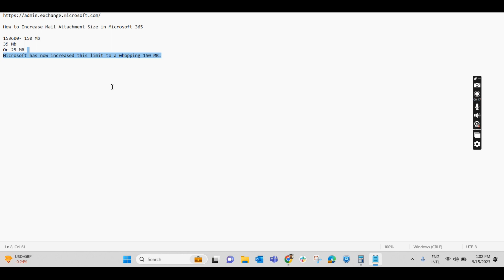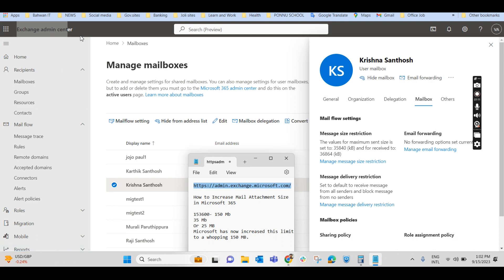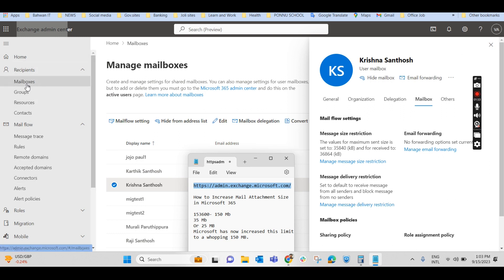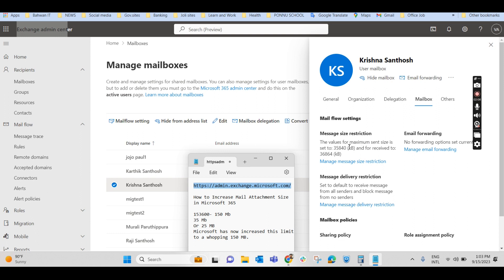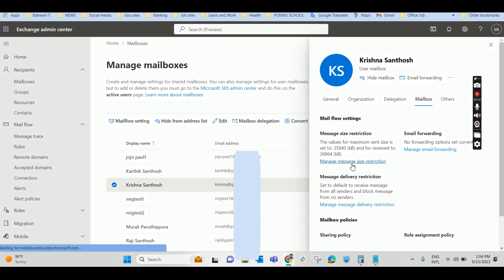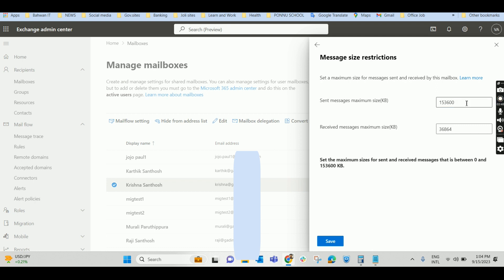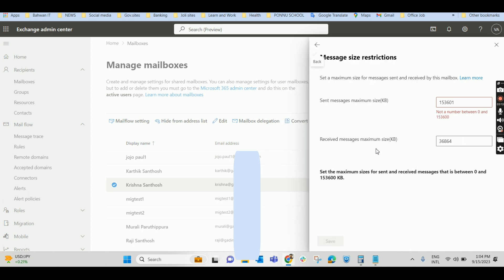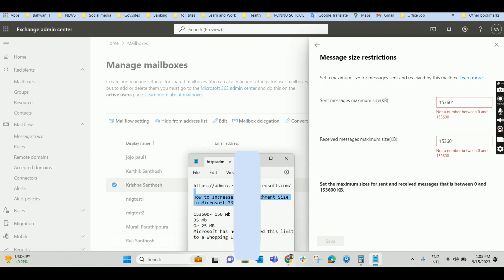How to Increase Mail Attachment Size in Microsoft 365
For the last few years, the largest email message you could send or receive in Office 365 was 25 MB. While 25 MB is more than enough for the majority of emails, you might bump up against that limit when trying to send large slide decks, spreadsheets, or videos. Outlook Web App (OWA) in Office 365 offers an easy way to “attach” a document as a link to where it’s saved on OneDrive for Business, a great option for sharing large files with your colleagues. But there are times when you’d prefer to send a large file as an actual attachment rather than a link. For those times, we’re pleased to announce that we’ve increased the allowed maximum message size to 150 MB, giving Office 365 administrators the ability to set the maximum message size of their choosing from 1 MB up to 150 MB.